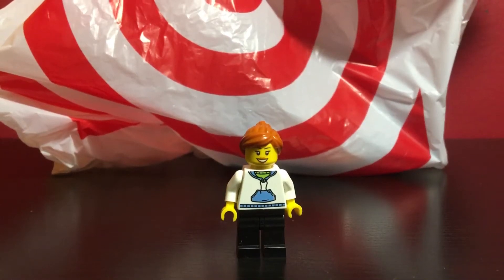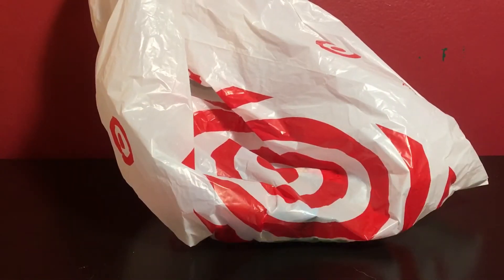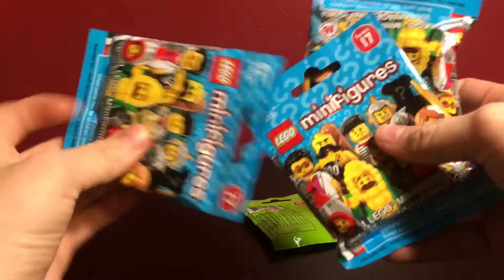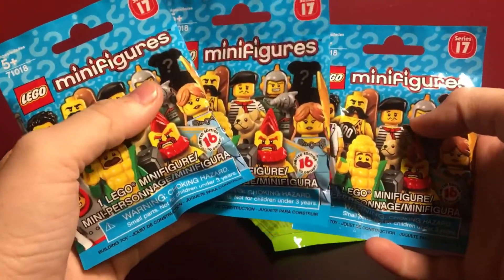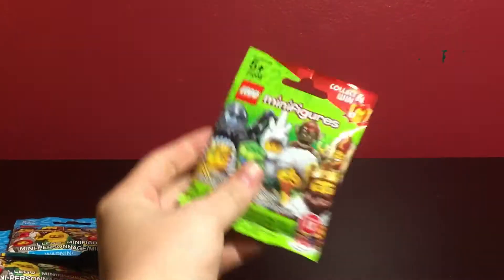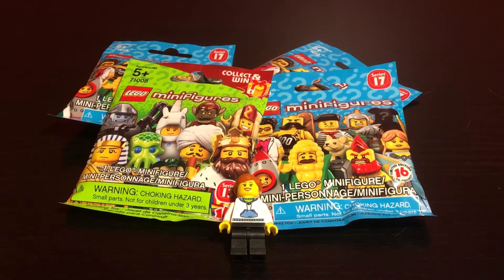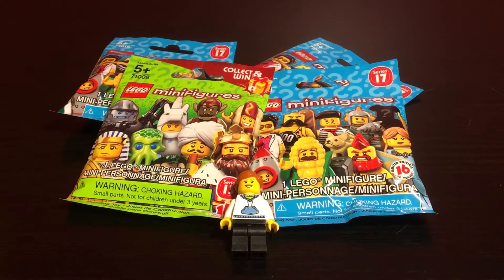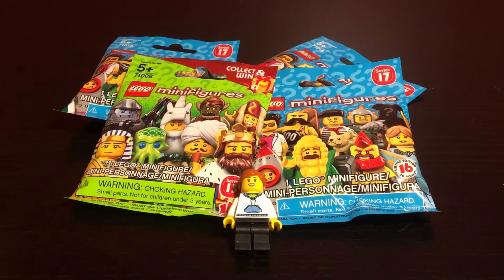Lego Haul #65 - Old Series CMF's From Target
In this video I take a look at what I got in my small haul from Target.